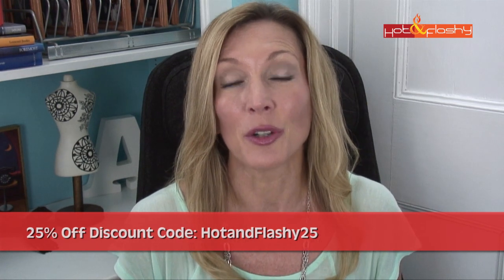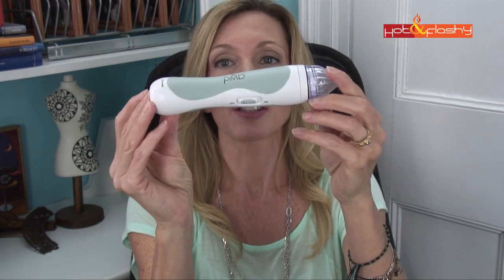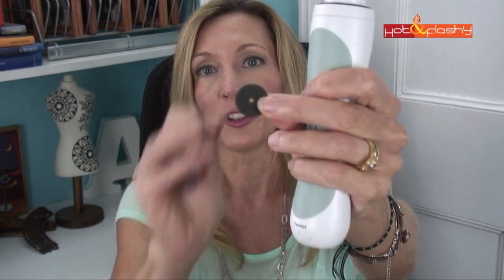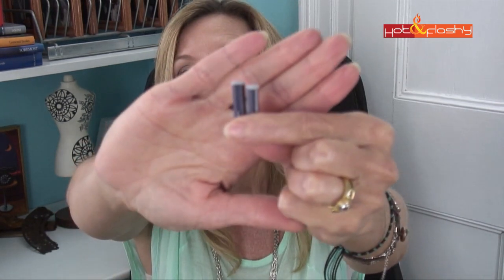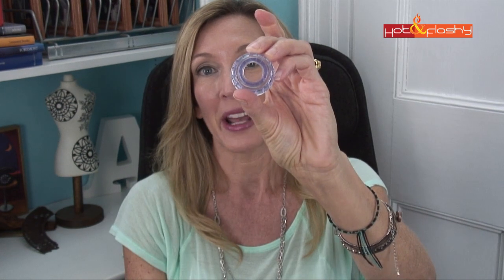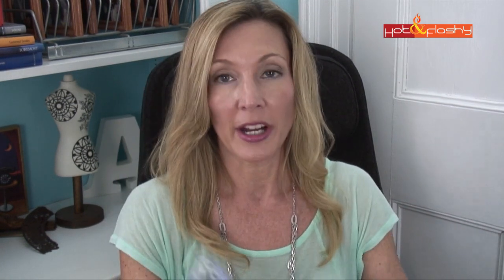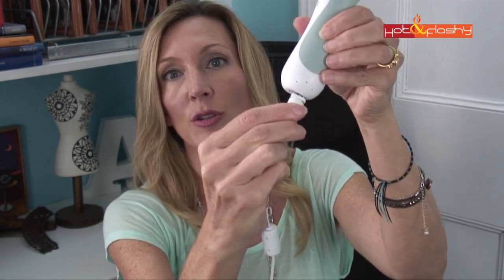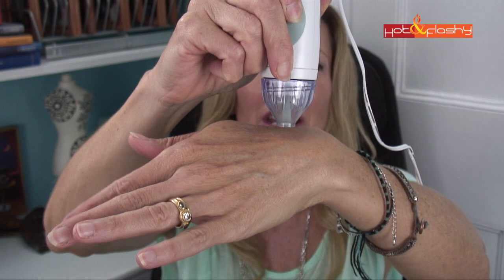PMD Personal Microderm 6-Week Review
Before & After Pics! 6-Week Results!
Enter "hotandflashy25" at checkout now thru Nov. 14, 2014

Today's makeup:
It Cosmetics Your Skin But Better CC+ Cream in Medium
It Cosmetics Celebration Foundation in Medium Beige
MAC Select MoistureCover Concealer in NW25
IT Cosmetics CC Radiance Ombre Bronzer
IT Cosmetics CC Radiance Blush
Mac Paint Pot in Soft Ochre
Sonia Kashuk Sweet Nothings Eye Shadow Palette
NYX Eye Shadow Single in “S.O.S”
Bobbi Brown Eye Shadow Single in “Steele”
Wet n Wild Coloricon Shimmer Eye Pencil in Silver
Sephora Contour Eye Pencil 12HR Wear Waterproof in “Fifth Avenue”
Cover Girl Clump Crusher Extensions Mascara in Black
Milani Color Statement Lip Liner in “03 Nude”
Revlon ColorStay Balm Stain in “Honey”